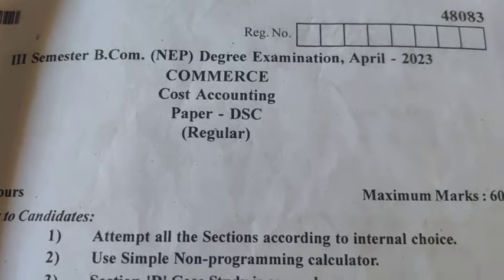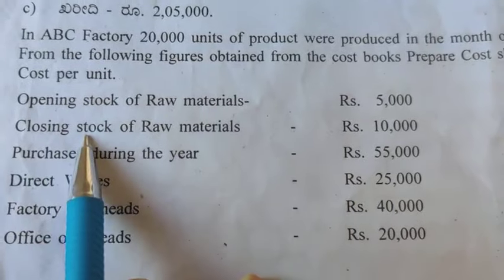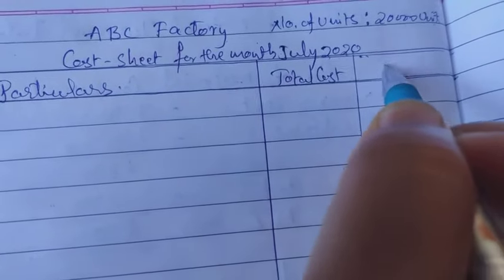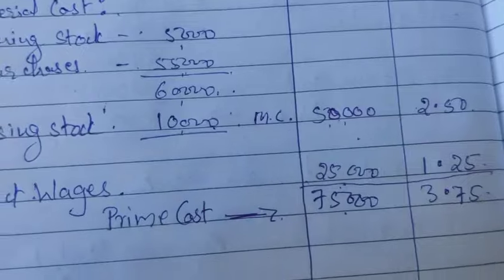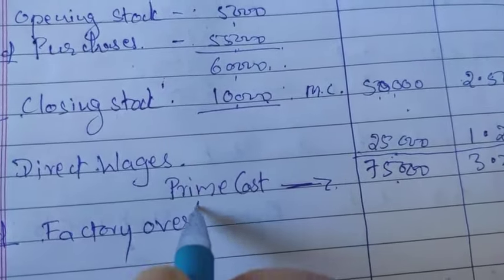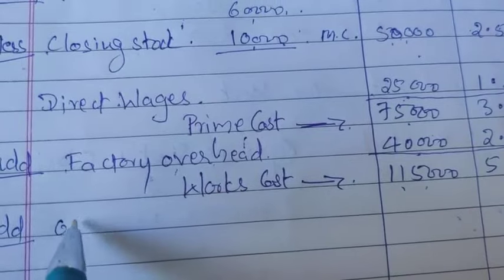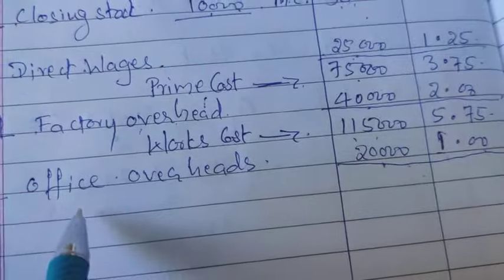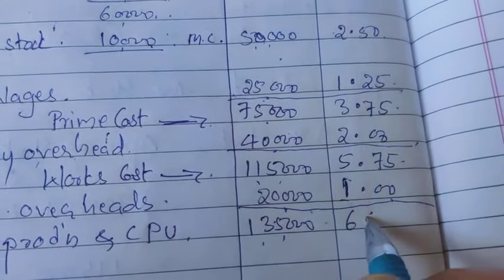Cost Accounting| 2023qp Section B|Cost sheet| 5 marks